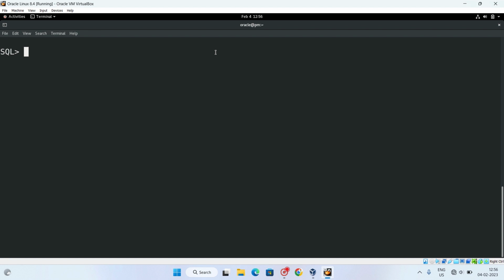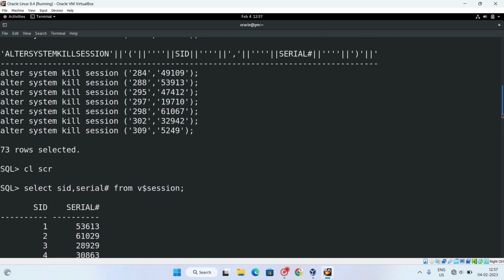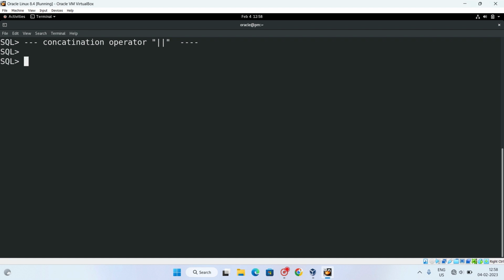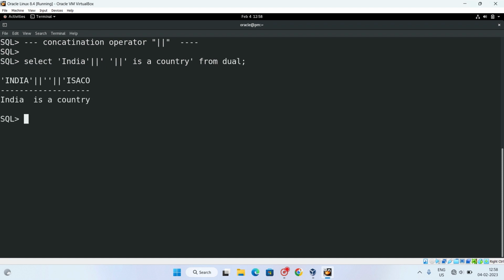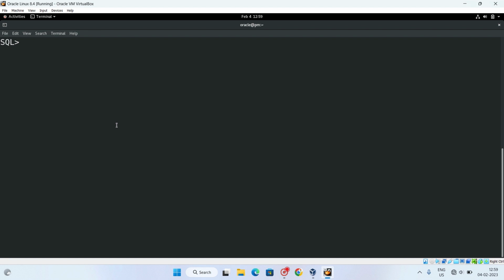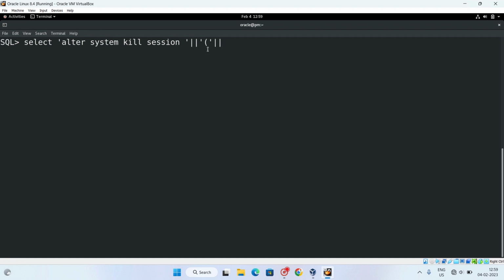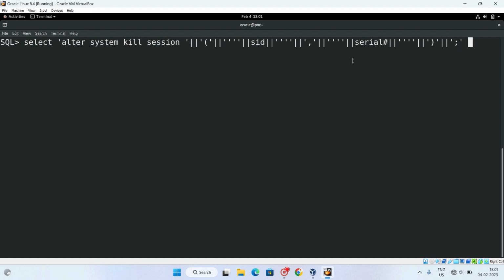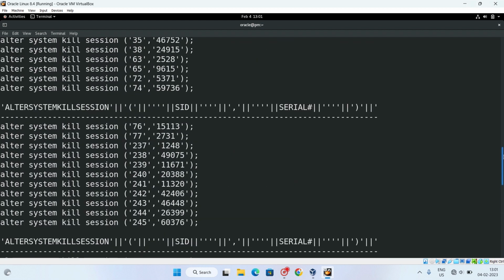How To Automatically Kill Active User Sessions In Oracle Database ?